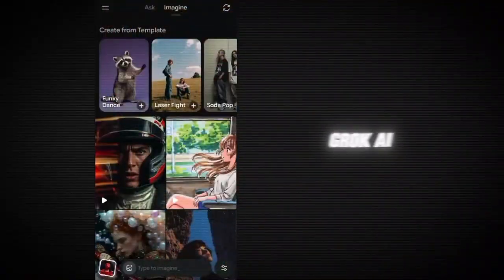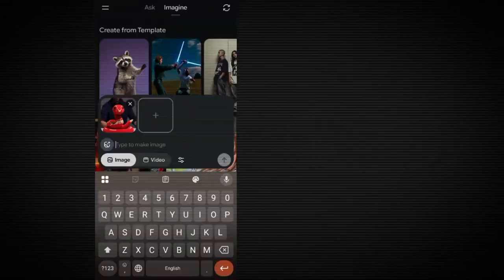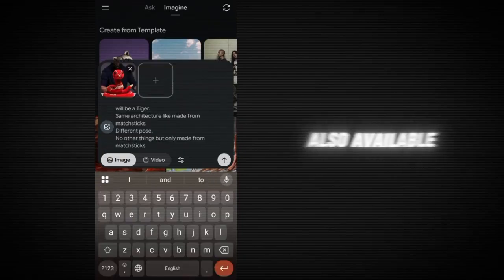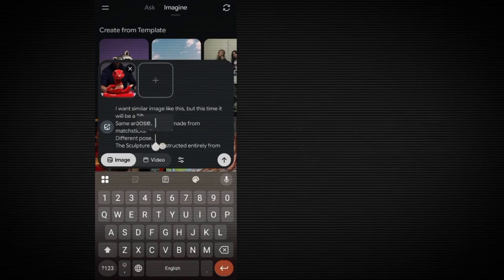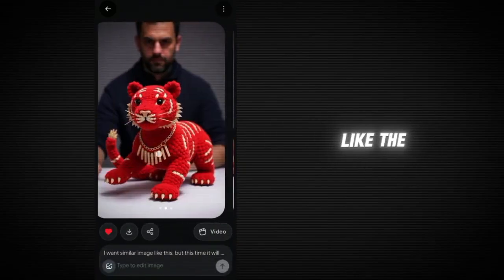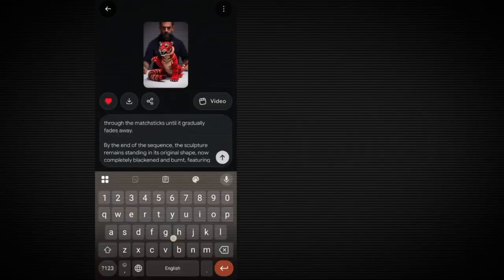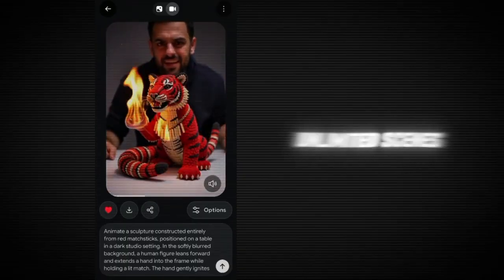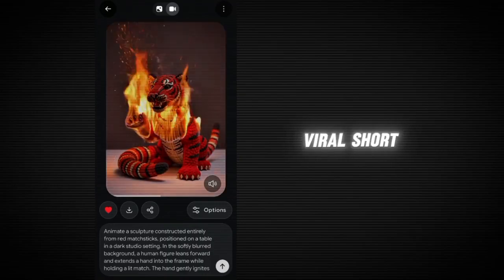Create Matchsticks Viral shorts (100% FREE)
In this video, I’ll show you how I created a viral Matchsticks-style AI video using 100% free AI tools step-by-step.

This type of AI Shorts content is getting millions of views across YouTube Shorts, TikTok, and Reels — and the best part is, you can create it without any experience.

I’ll walk you through the exact system I used so you can replicate these viral videos easily using simple prompts and free tools.

In this tutorial, you’ll learn:

✔ How to generate similar images using reference images
✔ How to create unique animal visuals using simple prompts
✔ How to turn images into videos using Grok AI
✔ How to create multiple scenes quickly
✔ How to build unlimited AI Shorts content
✔ How to simplify your workflow using a master prompt

This method is perfect for beginners and creators who want to grow fast using AI content.

✦ Tools Covered
ChatGPT (for prompts)
Grok AI (image + video generation)
Google Flow (optional image generation)

how to create ai shorts free
how to make matchstick ai videos
how to generate ai images from reference
how to create ai animal videos
how to create ai content for youtube shorts
how to make ai videos using grok ai
viral ai content creation